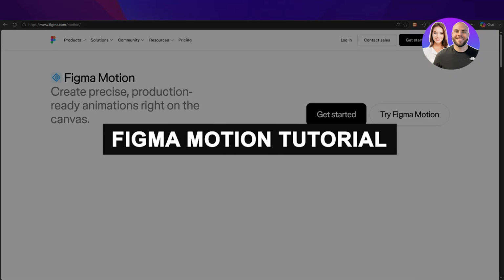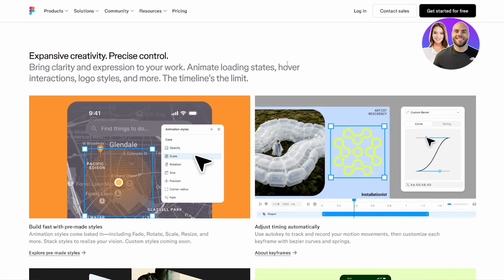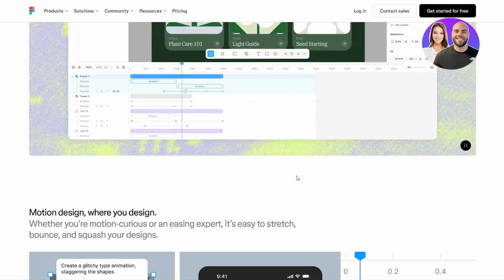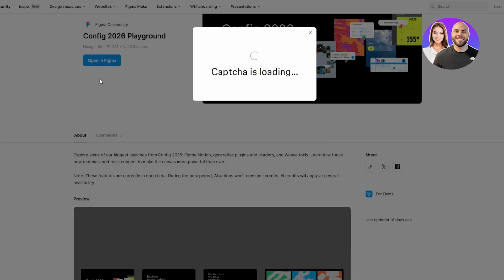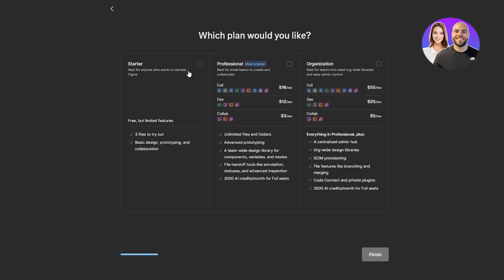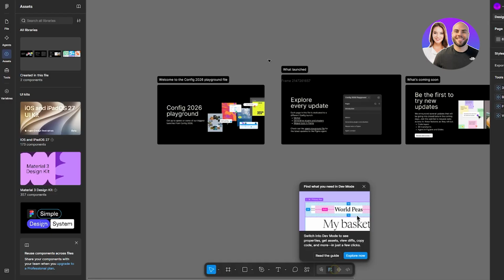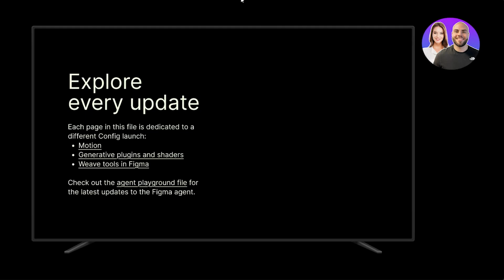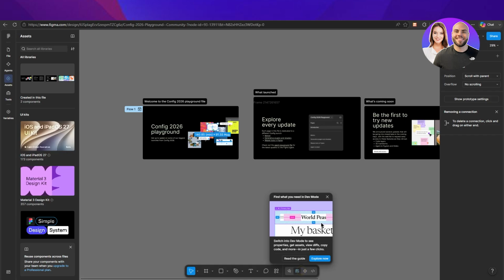Figma Motion Tutorial: Complete Guide for Beginners